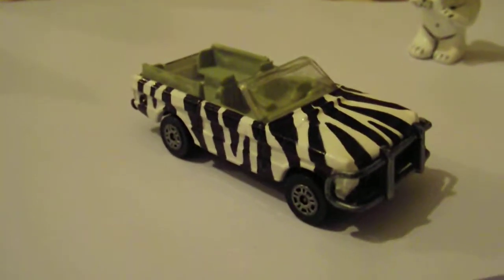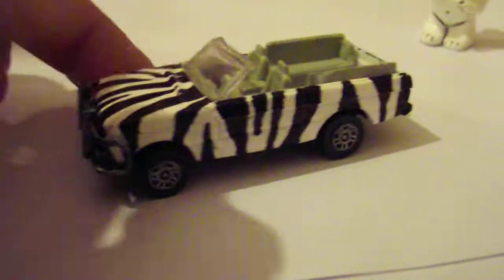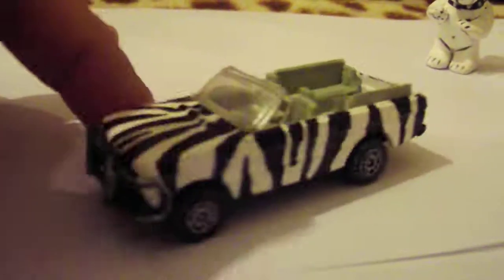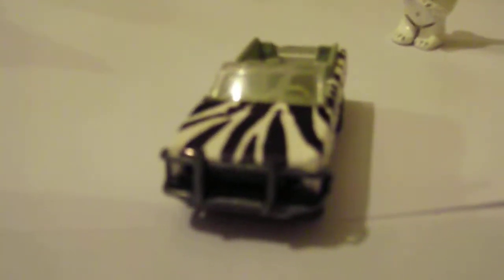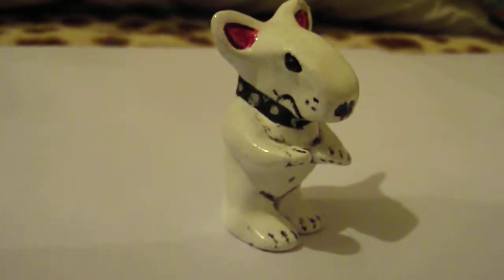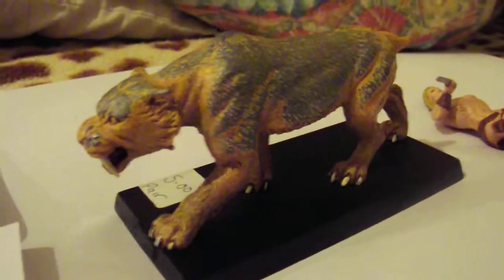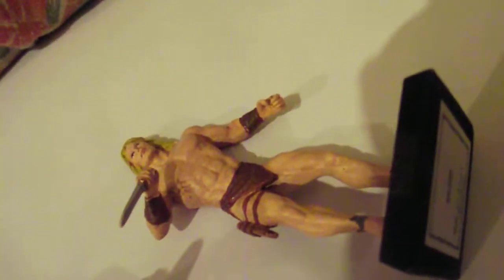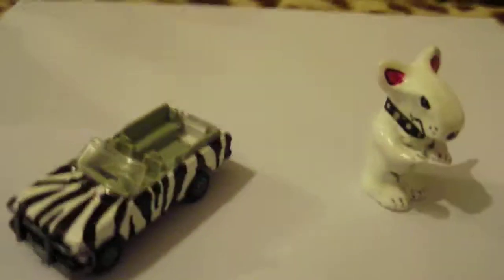custom range rover cabriolet safari diecast matchbox hotwheels mirror etc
mirror made from old hot wheels matchbox cars we also like making code 3 models and custom bits of art and crafts, i have alot of custom painted diecast models i have finished in storage on my website, i am currently making a masters of the universe lead figurine collection based on the marvel superheroes figurine collection, also i will make diecast model car framed mirrors , the one shown in picture is in early stages of being finished as ive never made one so big, when finished will upload complete pictures of it,